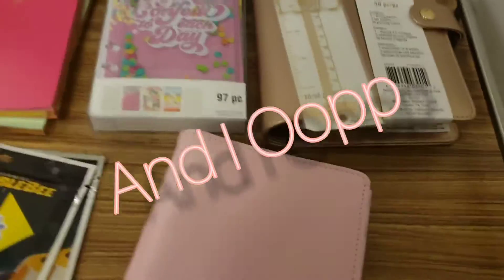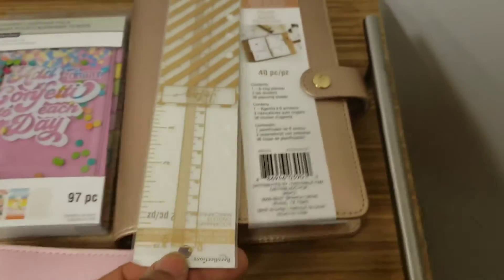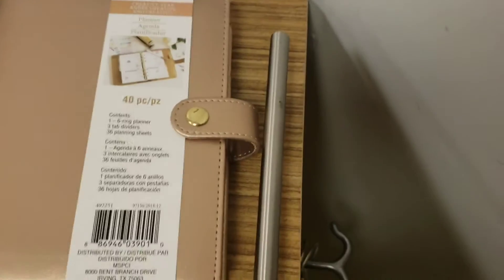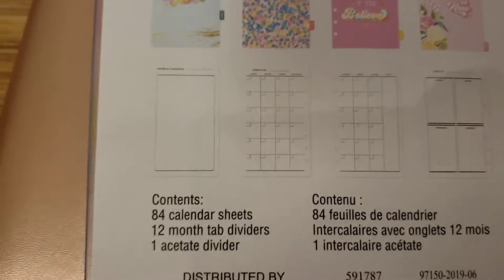Michael's Haul plannerhaul 40% off all Planners and Accessories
Great for beginners that like a purse sized planner. Alexis at Michael's was so helpful! They have the best customer service! I did the survey, and ended up with an additional 25% off my next trip!

CashApp: $QueenishChi